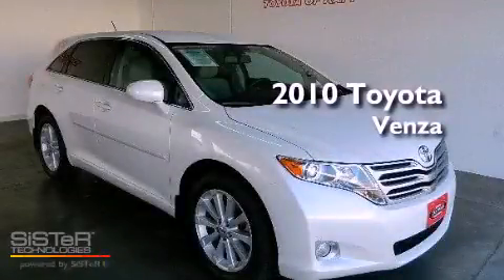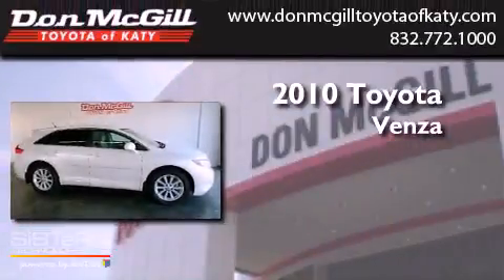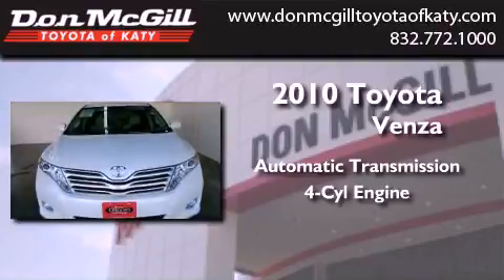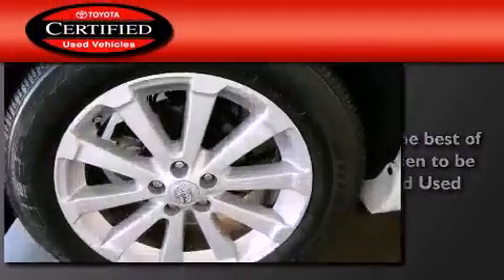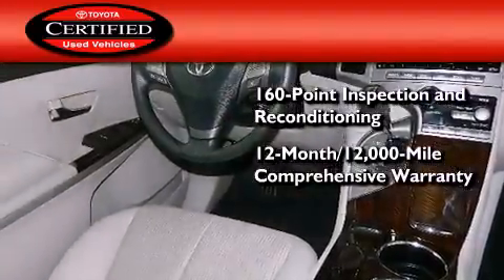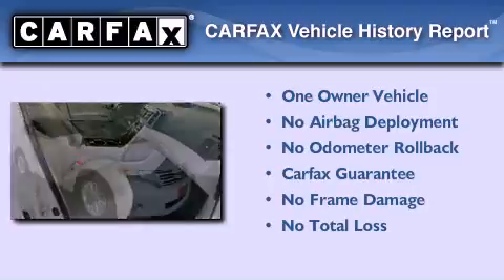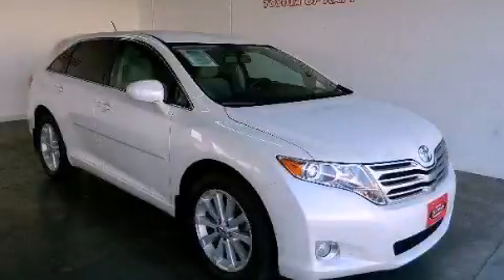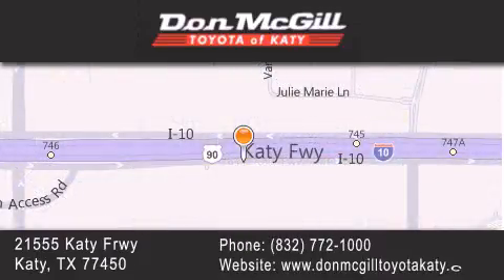2010 Toyota Venza Katy TX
Year : 2010
 Make : Toyota
 Model : Venza
 Engine : 4 Cyl.
 Trans . : Automatic
 Exterior : BLIZZARD PEARL
 Miles : 11,876
 Interior : IVORY
 Stock : K49612

 2010 Toyota Venza Katy TX